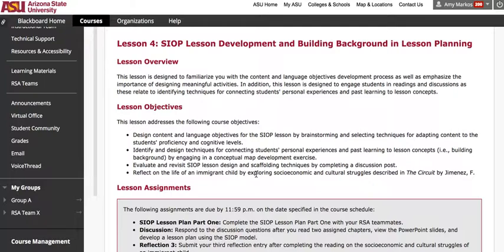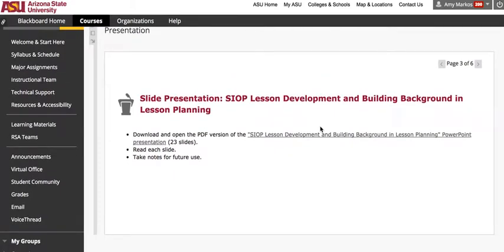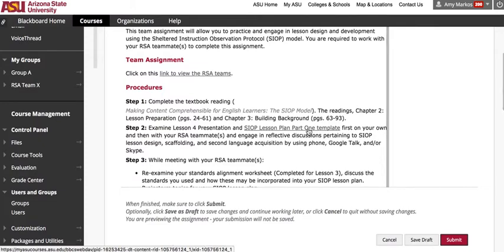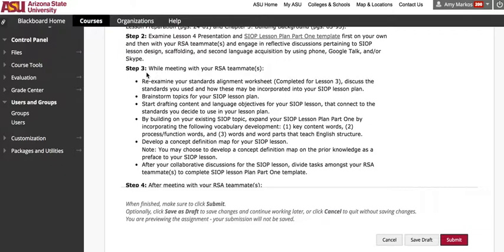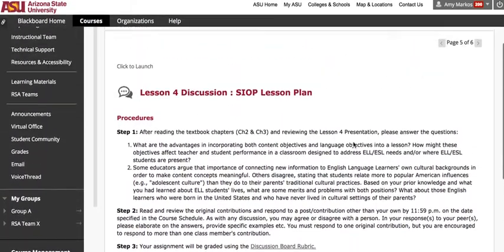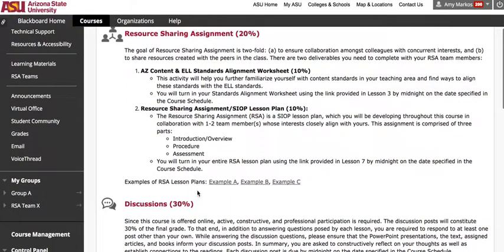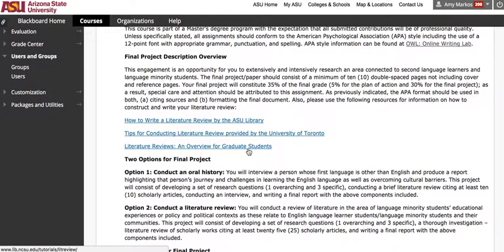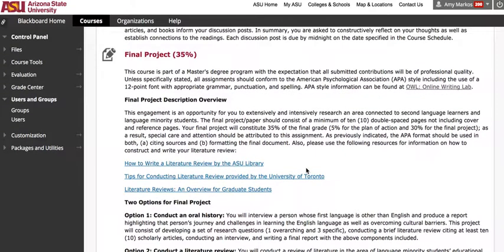BLE520 Lesson4 Overview